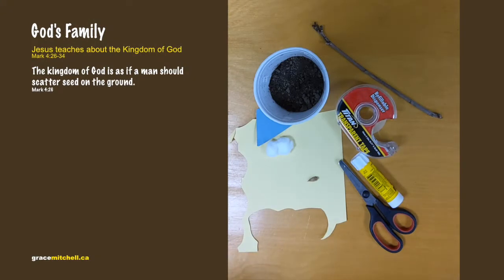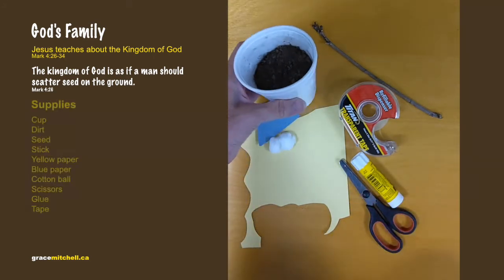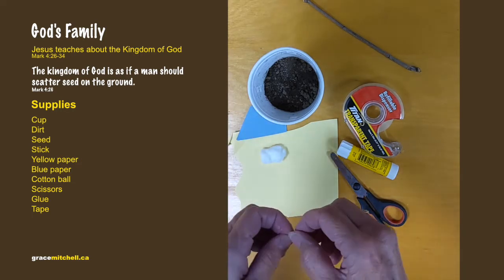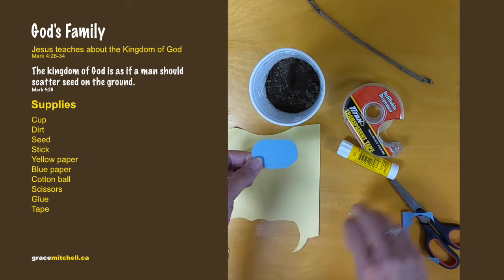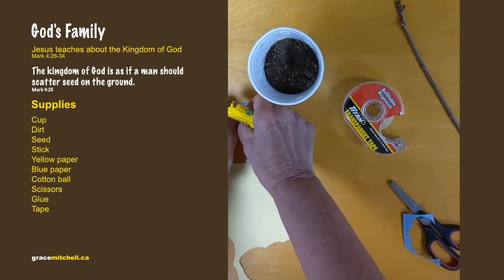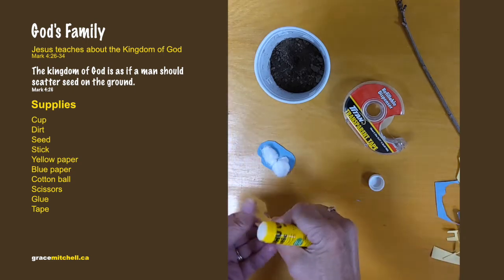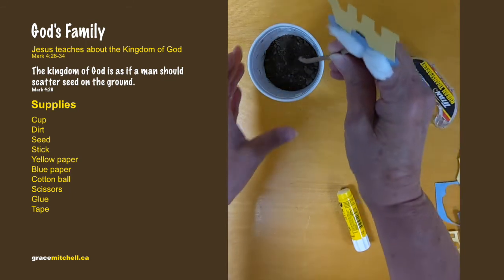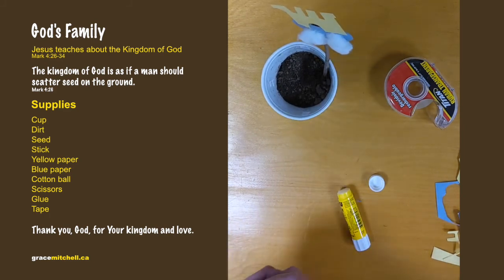The Kingdom of God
Plant a seed and watch it grow, just like God’s kingdom. For a children’s message and an activities sheet, goto